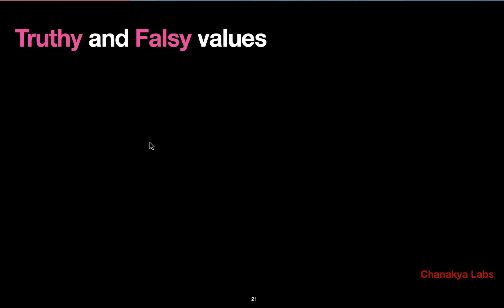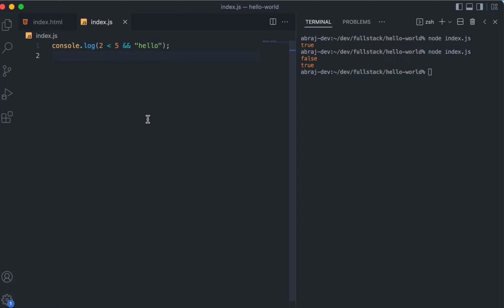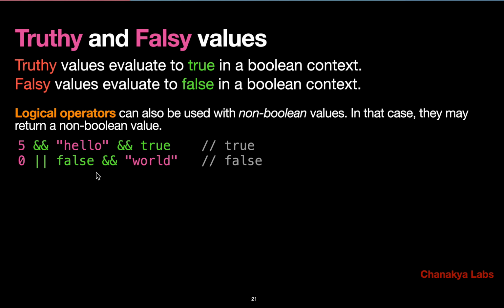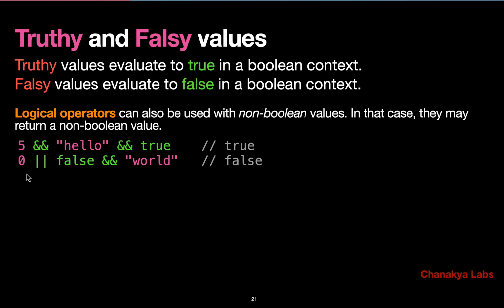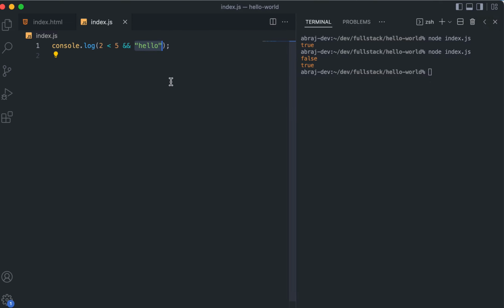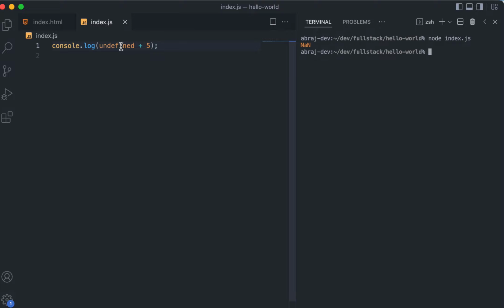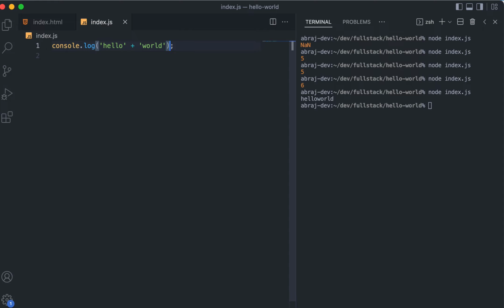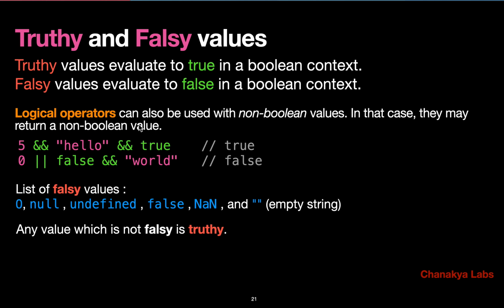JavaScript: Truthy and Falsy values